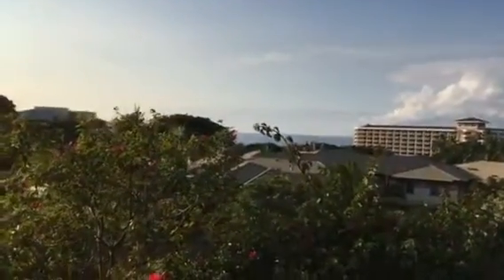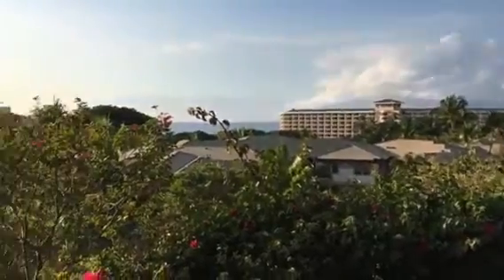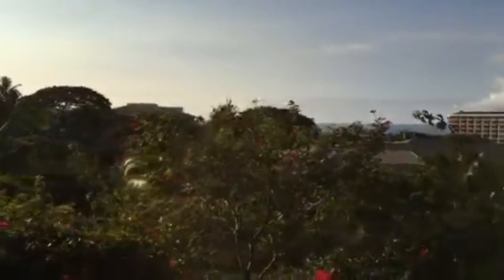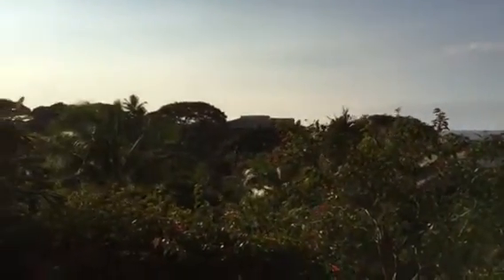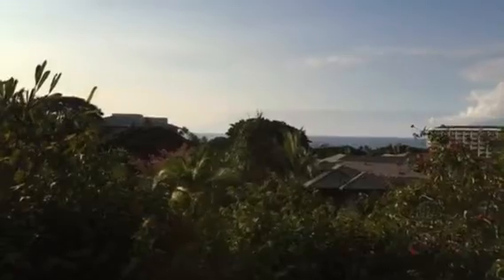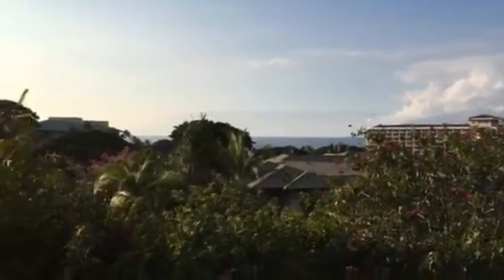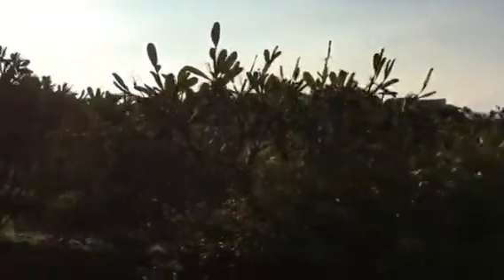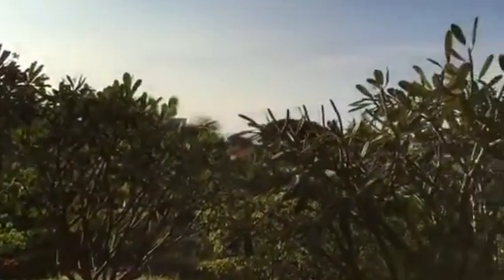0-3 Lower Level view corridor